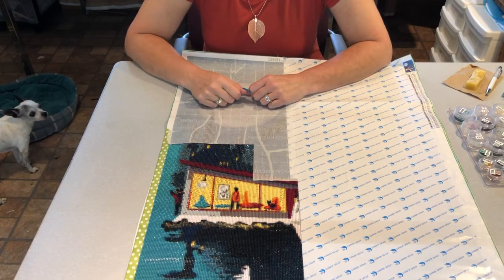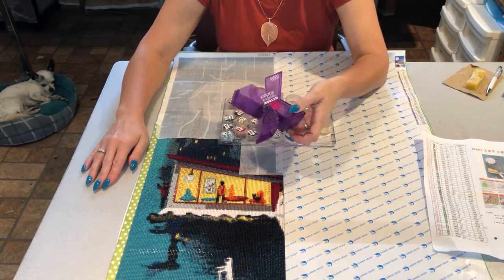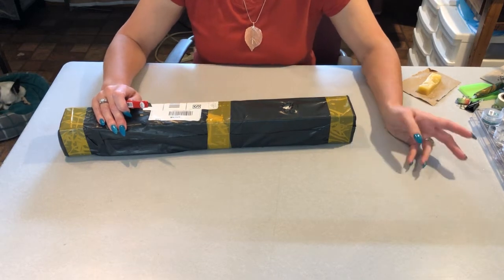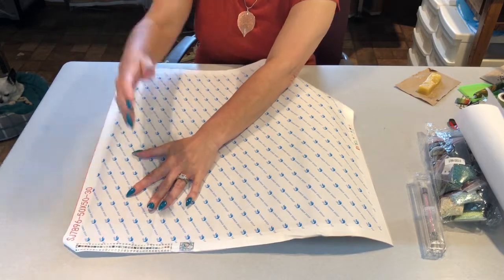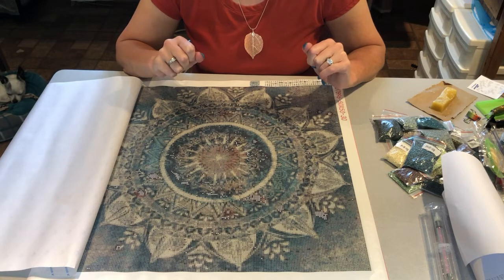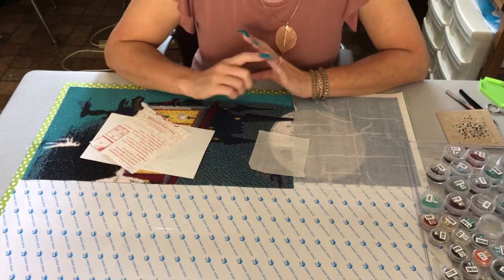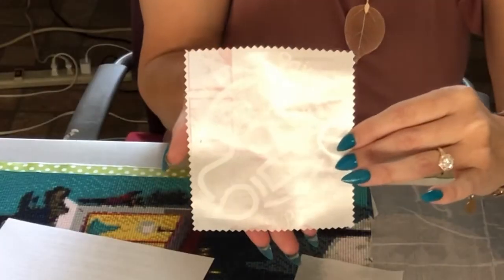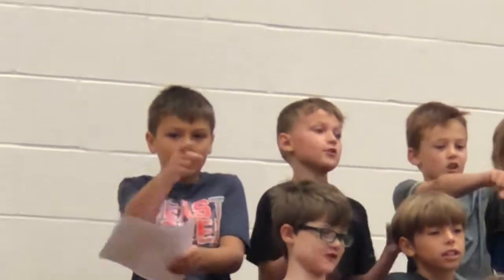Unboxing VictoriasMoon + An Inside Look @ My *NEW* Diamond Painting Gallery + drillsandchills INFO!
Featured art from drillsandchills, unboxing and review of a complementary diamond painting from VictoriasMoon, and a serenade from my grandson Dean! Join the fun!!